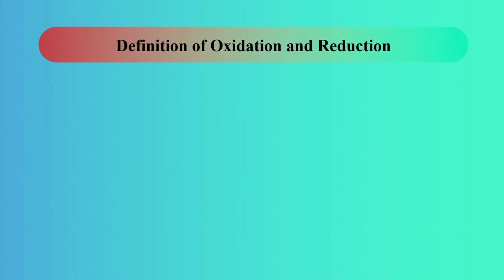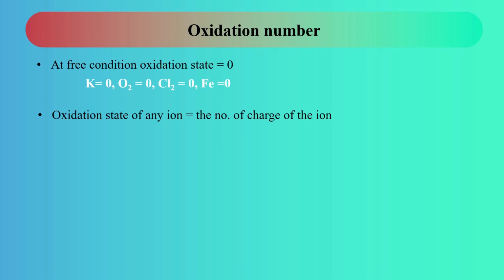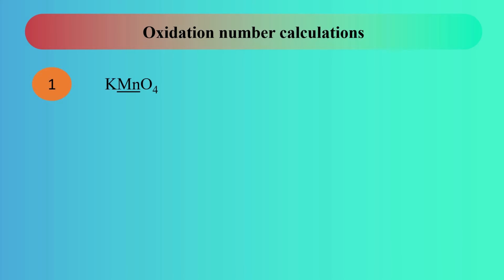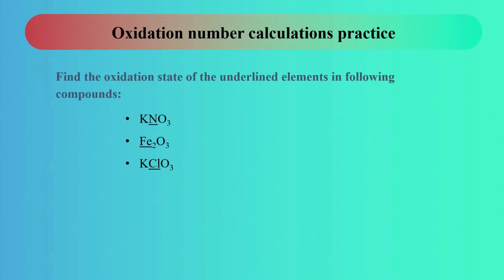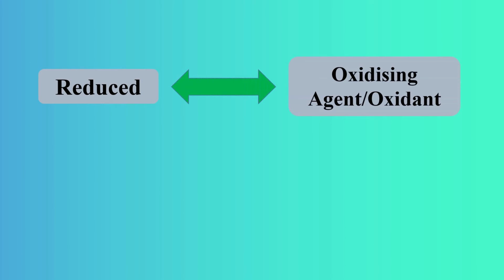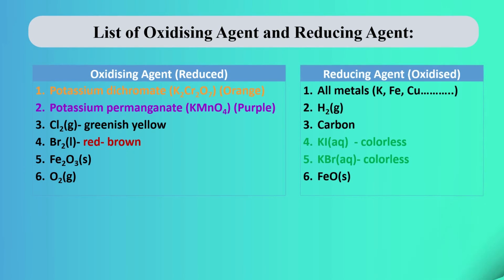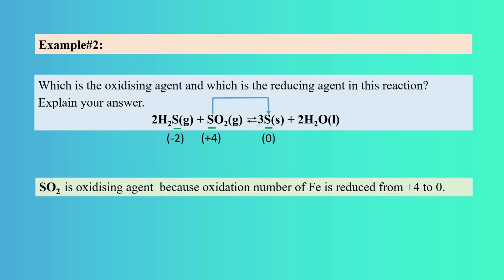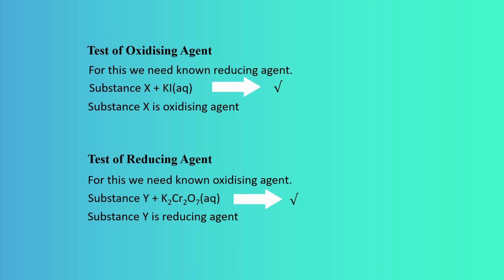Redox Reaction of Cambridge International O Level Chemistry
Redox is a complete reaction. It derived from the words oxidation and reduction. From reduction red and oxidation ox, the word redox is made.
Oxidation is a half equation that means losing of electron and reduction is a half equation that means gaining of electrons. Oxidation number increases in oxidation and decreases in reduction.
A substance is reduced when the oxidation number is decreased and oxidised when the oxidation number is increased. The reduced substance is called oxidising agent (oxidant) and the oxidised substance is called the reducing agent(reductant). Potassium dichromate is an oxidising agent. Potassium iodide is a reducing agent.

The content of this video is given according to the syllabus materials of Cambridge International O-level chemistry.

The relevant questions but the chapter Redox Reaction:
What is redox?
What is oxidation?
What are the examples of oxidation reaction?
What are the examples of reduction reaction?
What is oxidation number?
What is oxidation state?
How do we calculate oxidation number?
What is the oxidation number of manganese in potassium manganate (VII)?
What is the oxidation number of sulfur in sodium thiosulfate?
What is reduction?
What is oxidising agent?
What is reducing gent?
What are the examples of oxidising agent?
What are the examples of reducing agent?
How do we test oxiding agent?
How do we test reducing agent?

The related topics of the courses:
States of Matter
Elements, Formula And Equation
Atomic Structure
Periodic Table
Chemical Bonding
Carbon And Its Compounds
Methods of Purification
Reactivity Series of Metals
Burning & Rusting
Air Pollution
Water Pollution
Nitrogen And Its Compound
Sulphuric Acid
Chemical Calculation
Test of Ions And Gases
 Energy Changes
Rate of Reactions
Electrolysis
Metal  Extraction
Redox Reaction
Acids, Bases & Salts
Alkane
Alkene
Alcohol
Carboxylic Acid
Macromolecules